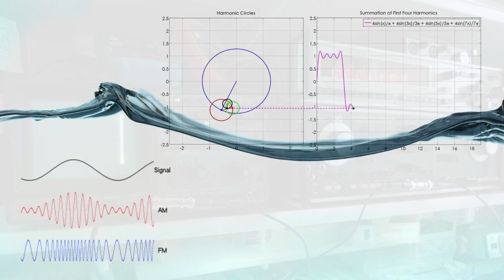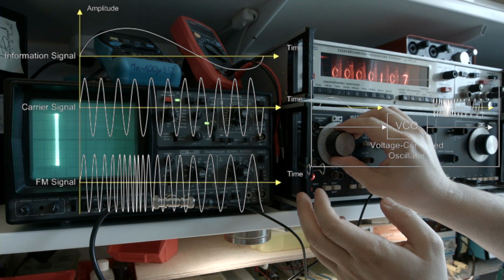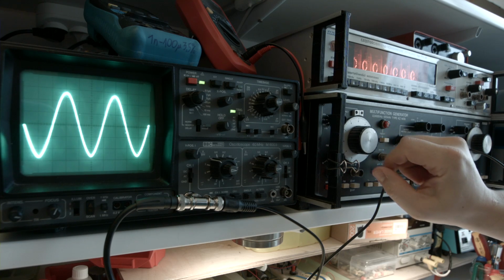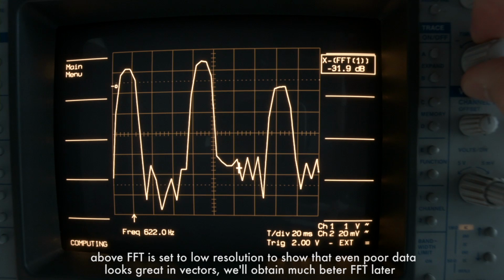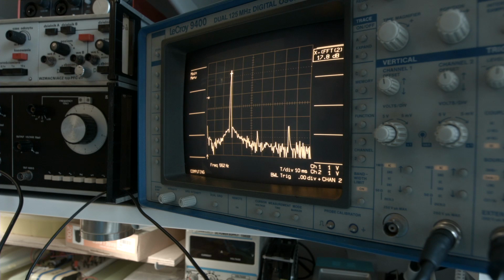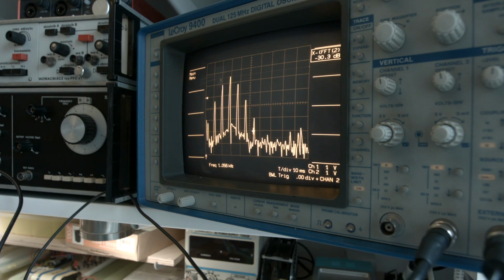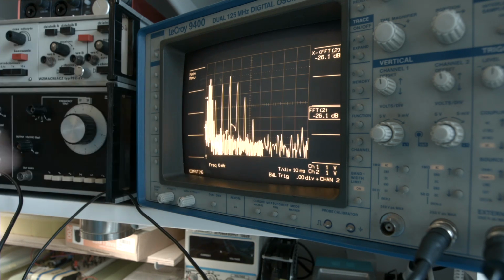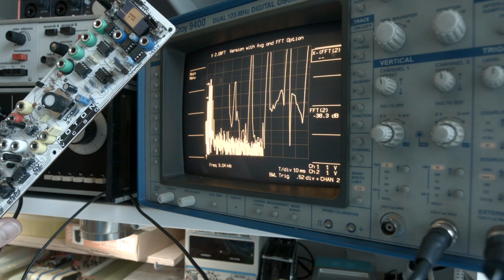EL#1 leCroy 9400 tutorial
leCroy oscilloscope tutorial 9400 - what an old oscilloscope can amaze you with.
25000 of FFT points in DSO for 100$? Yes, here it is: LeCroy 9400 with FFT option!! This is my first DSO and it is marvelous. I would like to encourage all beginners to buy and use old, cheap but Hi End at its time instruments. If it was perfect for professionals 25 years ago, it should be more than enough for me today!